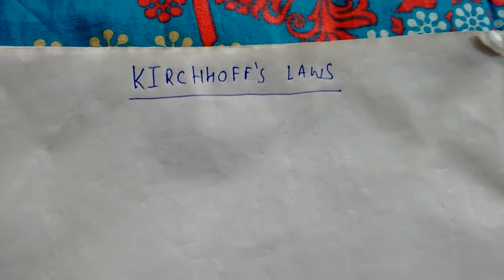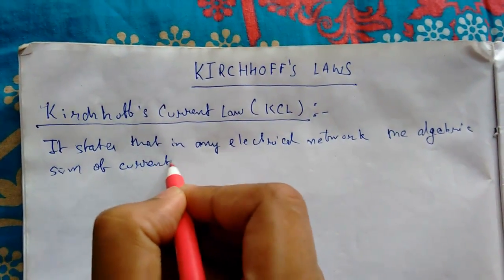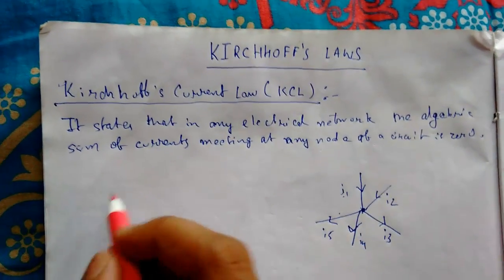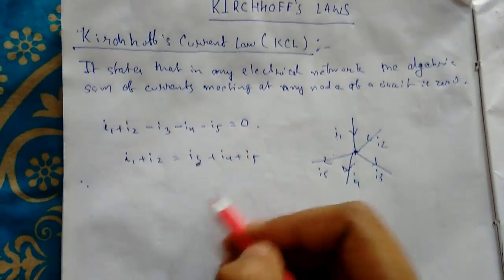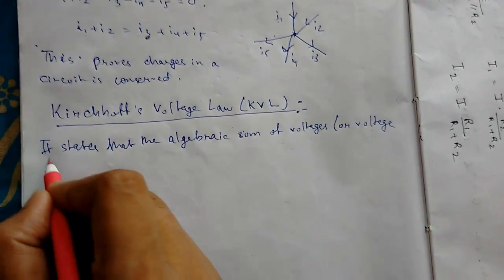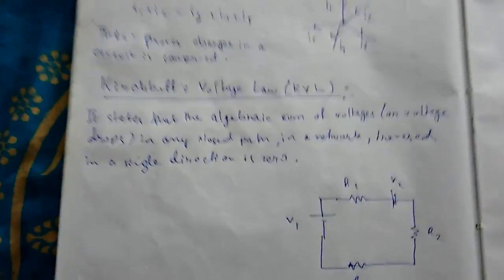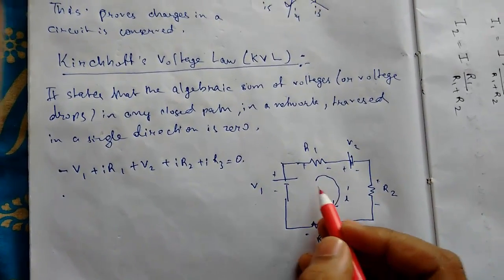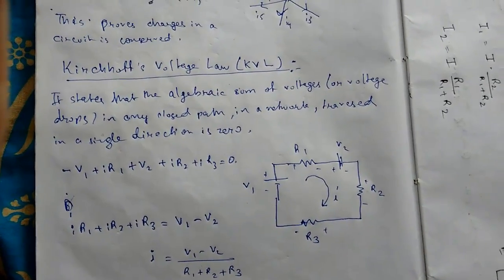Kirchhoff's Current Law & Kirchhoff's Voltage Law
In this video lecture we will learn about Kirchhoff's Laws, Kirchhoff's Current law and Kirchhoff's Voltage law.